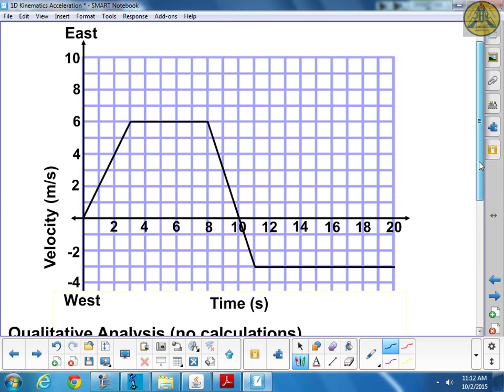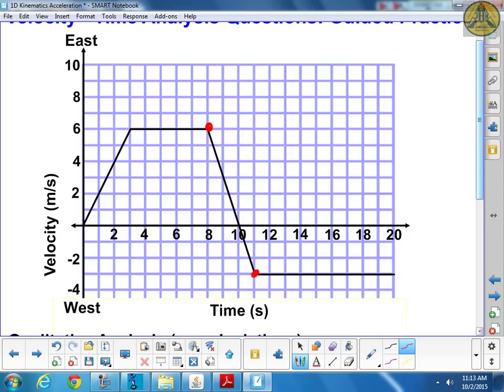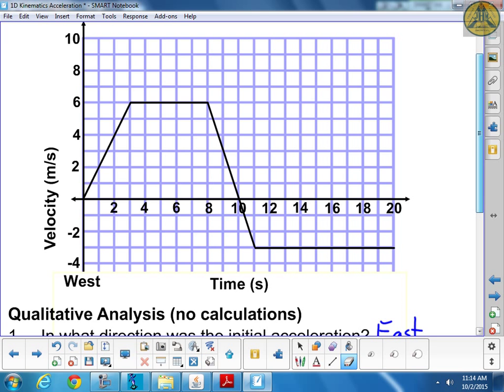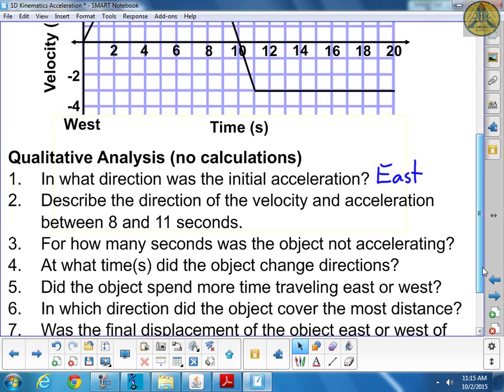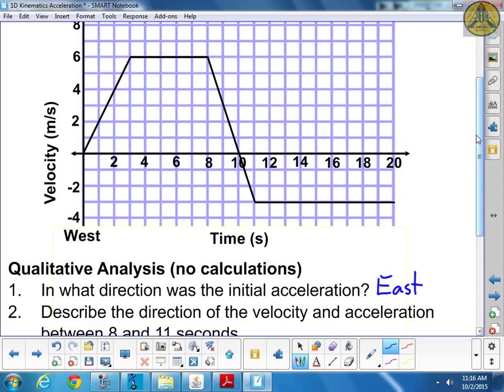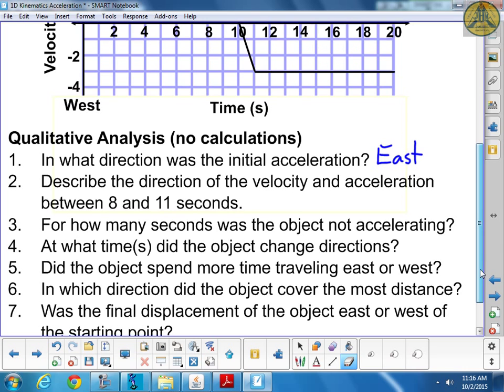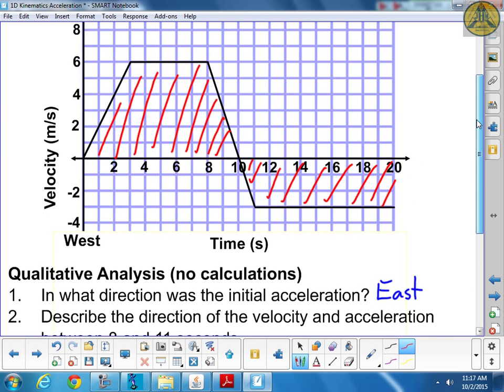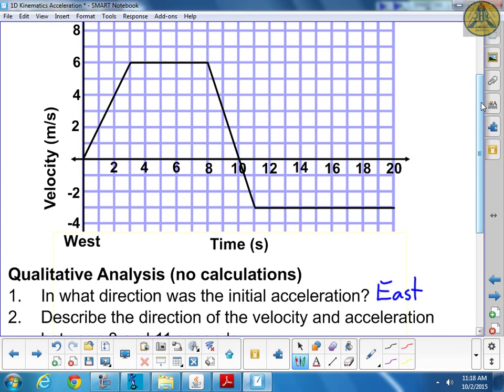JMH Physics 112: Qualitative Analysis of a Velocity-Time Graph (Oct 2 2015)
In this example I go through various qualitative questions relating to the analysis of V-T graphs.